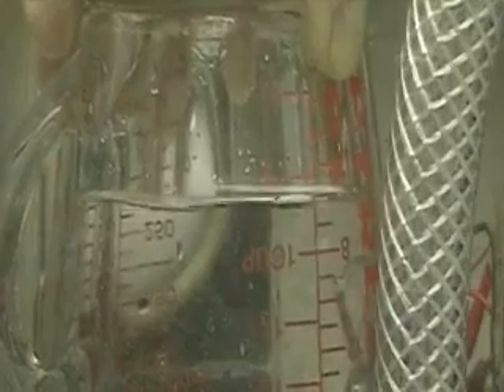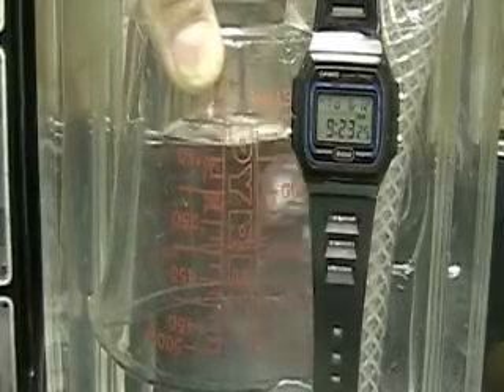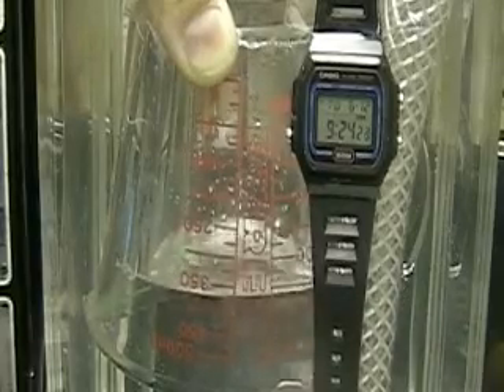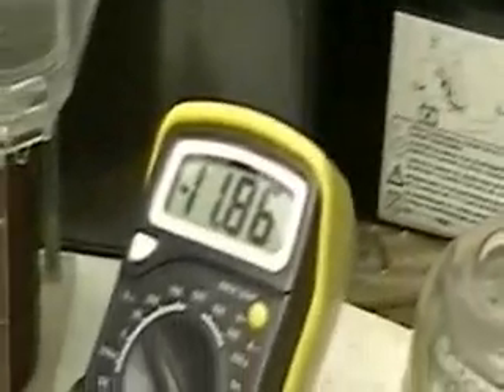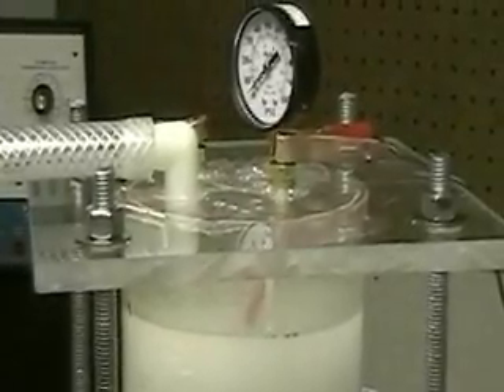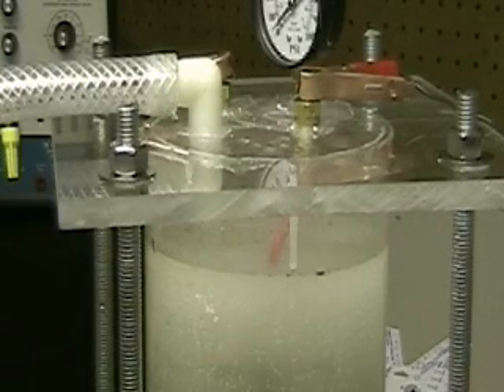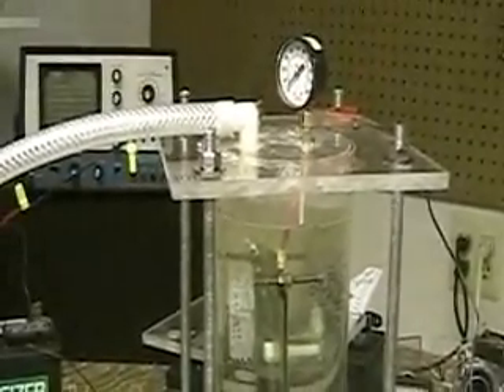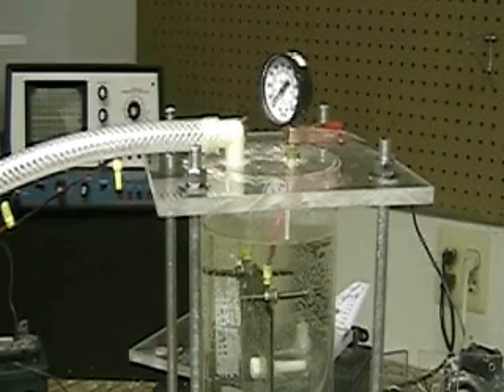Hydrogen Tap (Measure Out Put of Shop Cell) 111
The video show the out put of the 2 cell shop unit going to a measuring Cup. The Cell is 6X12 and is using distilled water and lye. This video includes a digital watch to verify true time.